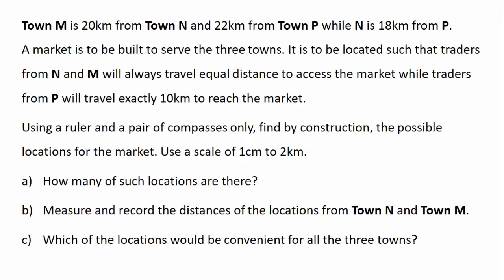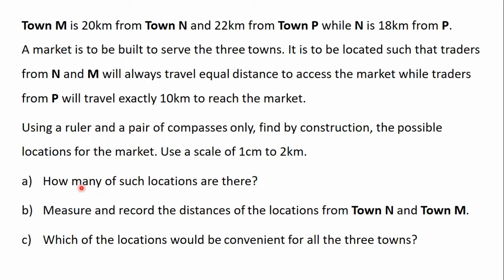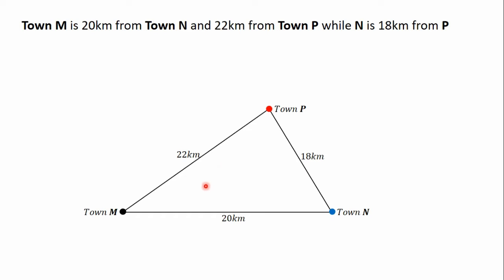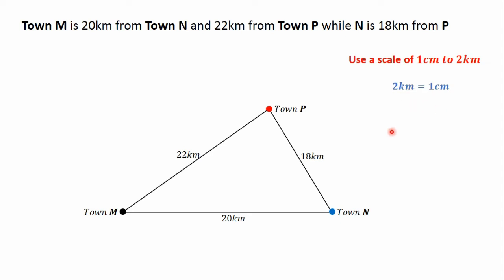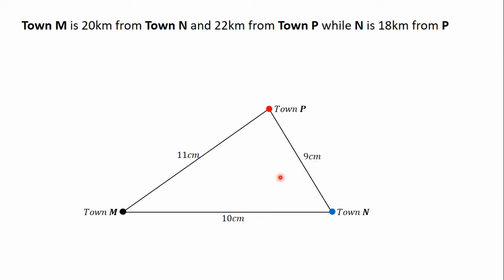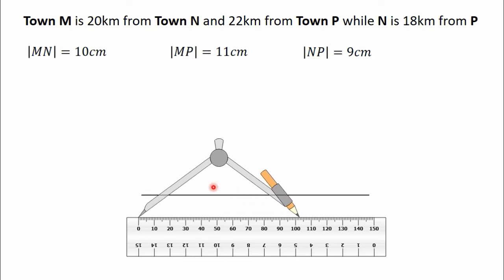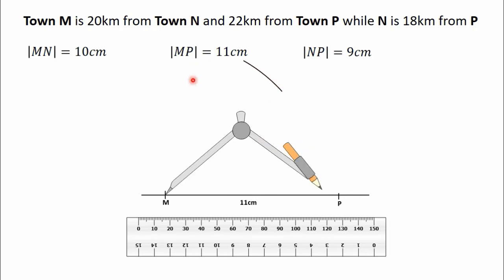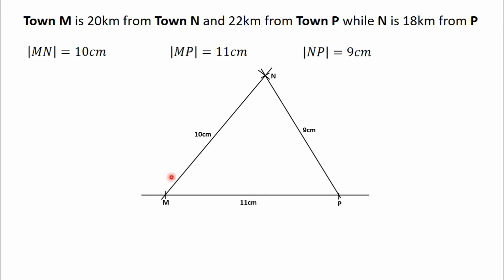44 Likely Examination Question QUESTION 5 PART I